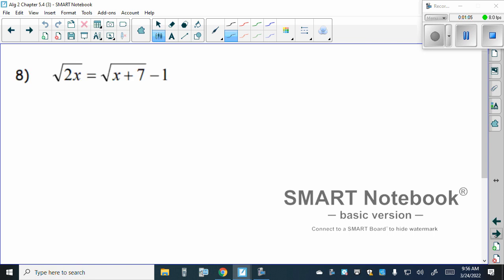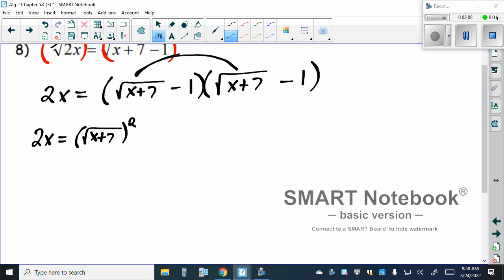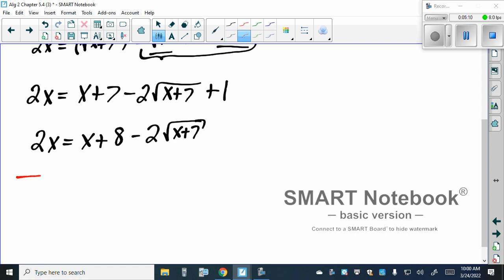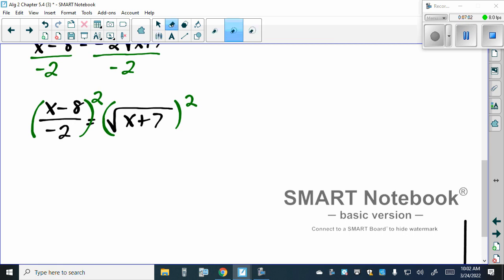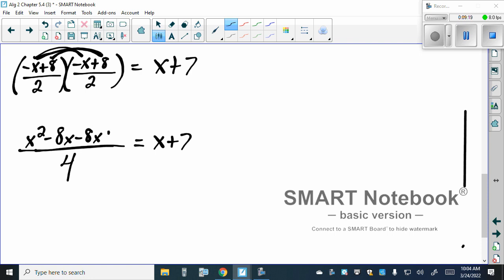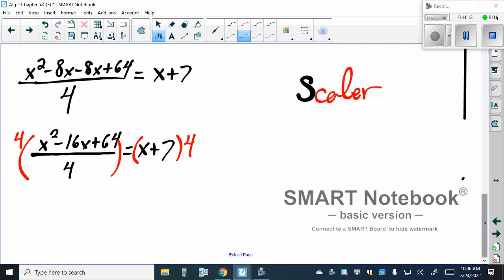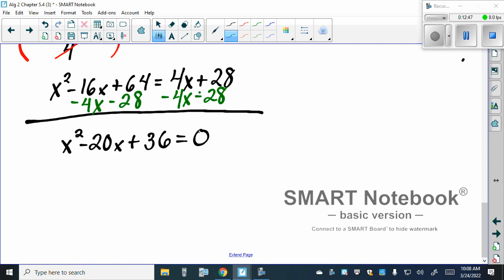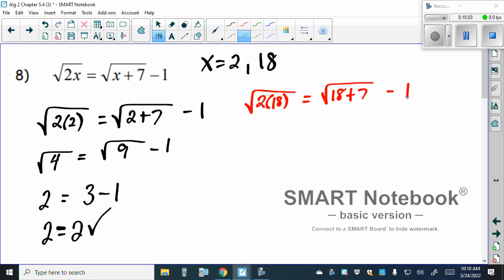Algebra 2 Chapter 5.4 (3)